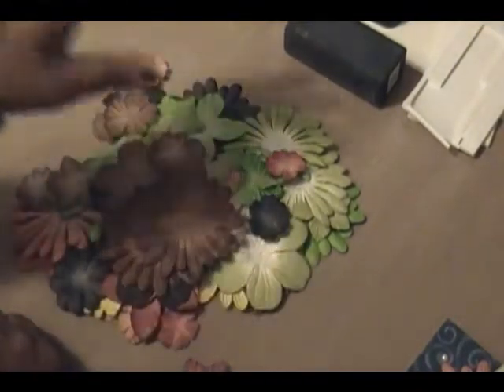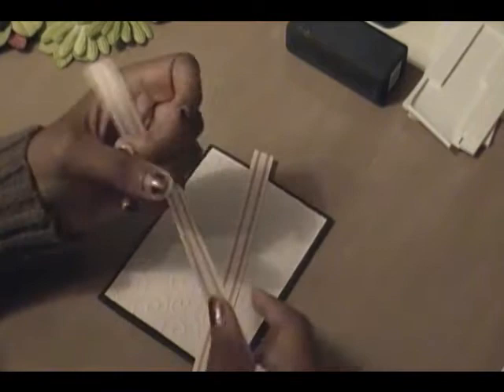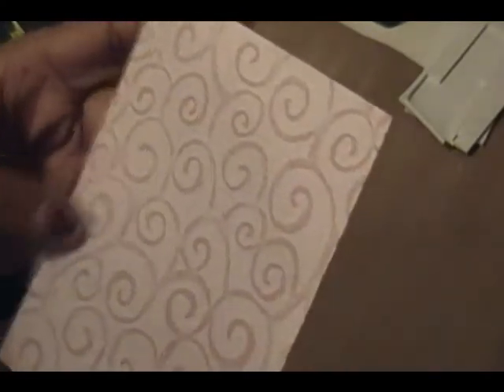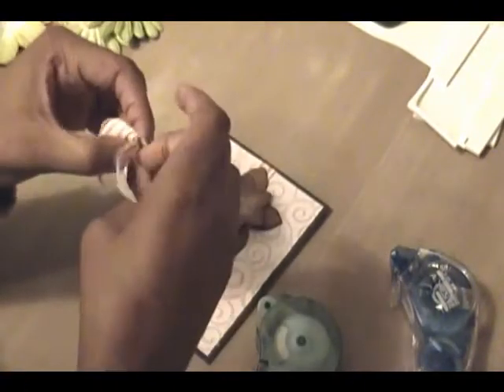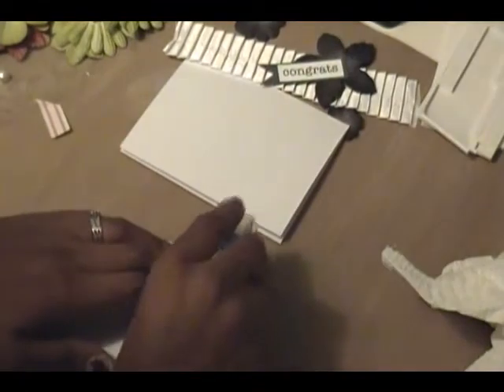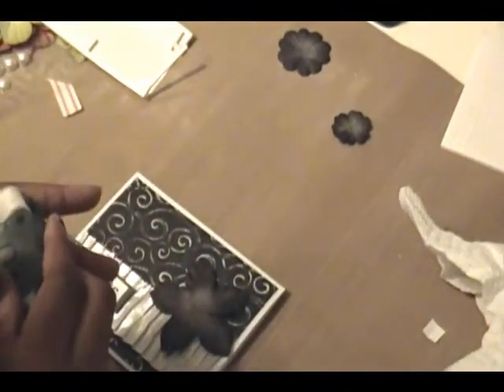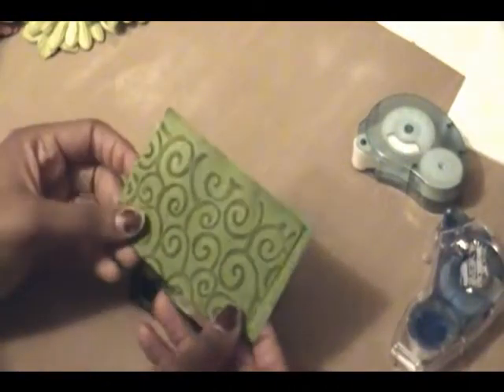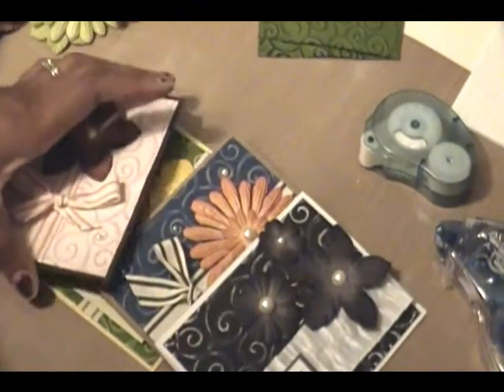Quick Card Ideas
In this video I share with you some tips on creating quick cards using Petaloo flowers, May Arts Ribbon and Core'dinations cardstock.